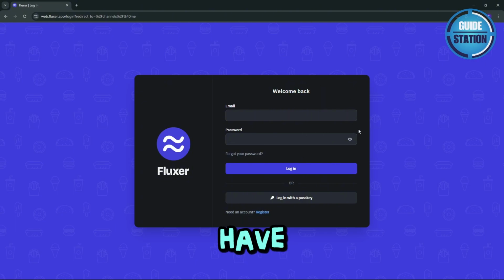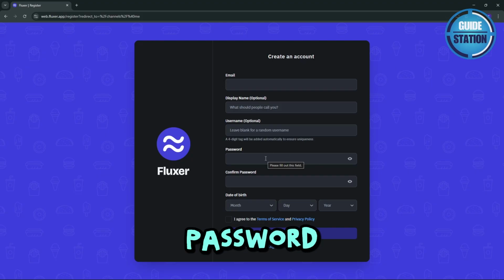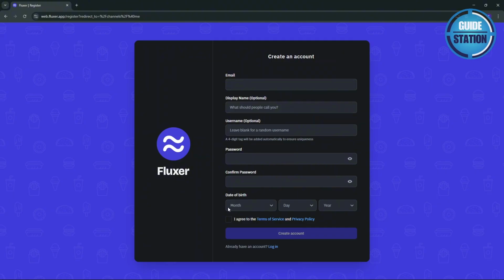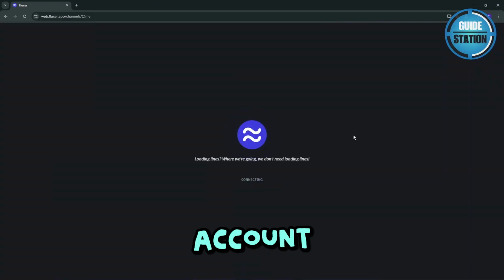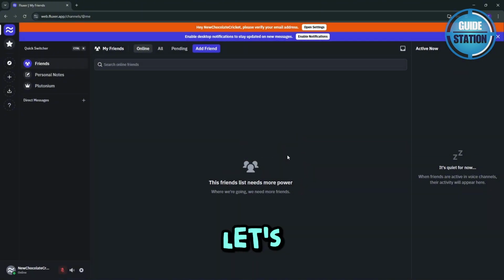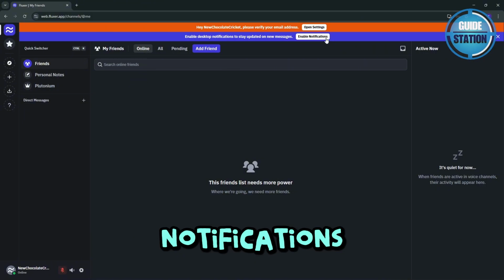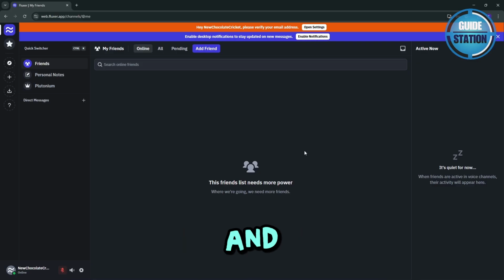How To Open a Fluxer Account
How do I open an account on Fluxer? In this video tutorial, I'll show you how to create your Fluxer account so you can start chatting and joining communities. Enjoy!